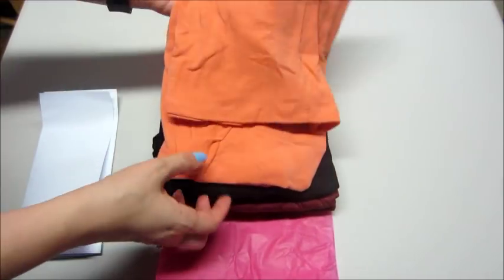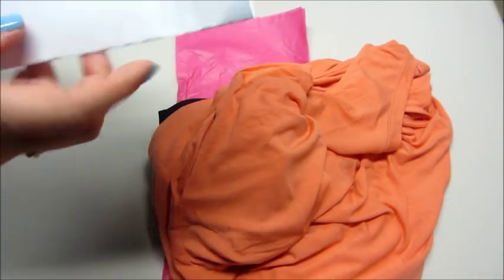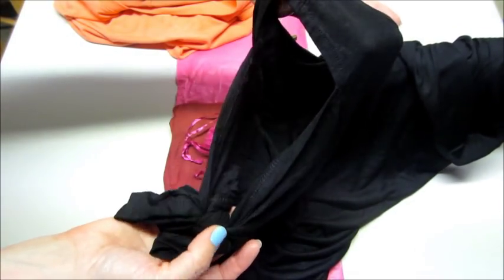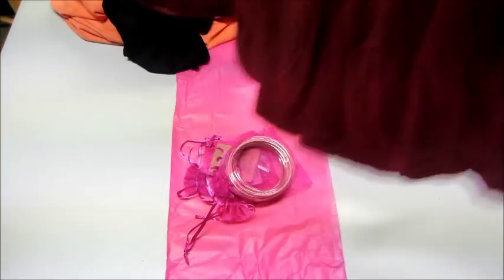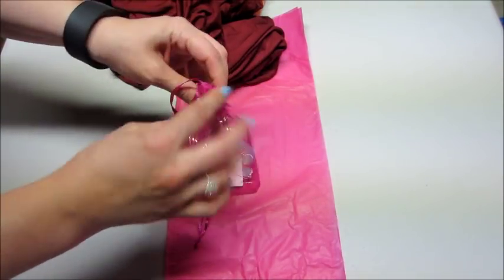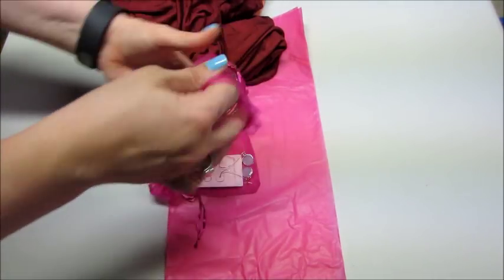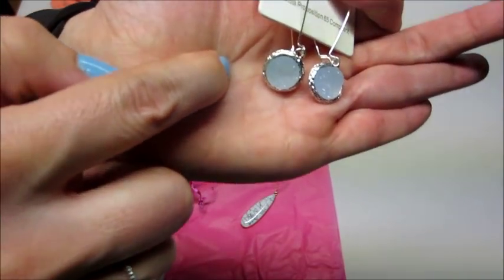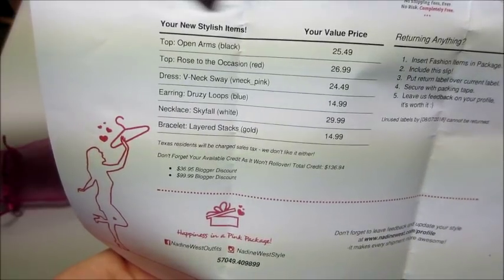Nadine West Unboxing - August 2018!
Nadine West is a clothing subscription that delivers personalized, affordable outfits on a monthly basis. How does it work? Just fill out a profile and take their style quiz and they well personalize your outfits based on that information. You can select what colors you do not want to receive, what patterns you love, etc. Keep The Items That You Love. Send The Rest Back.

My package contained the following:

Top (red) - $25.49
Top (black) - $25.49
Dress - $24.49
Earrings - $14.99
Necklace - $29.99
Bracelet - $14.99

Total package value: $136.94